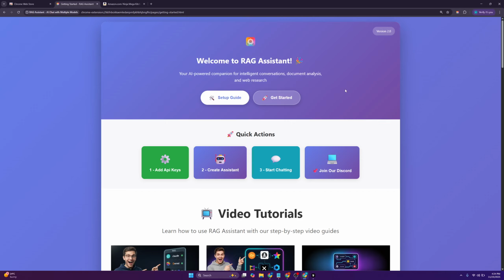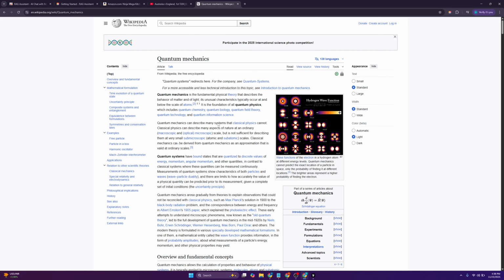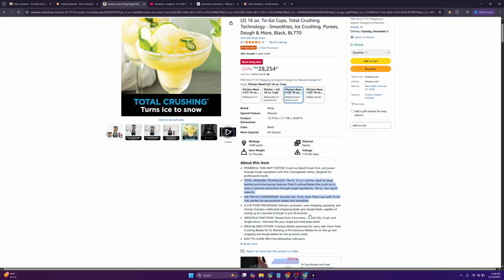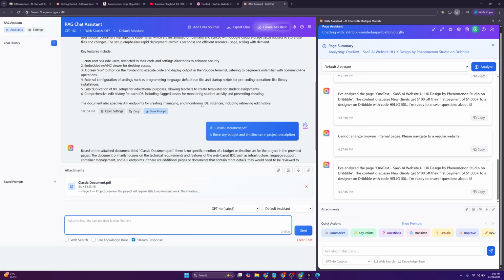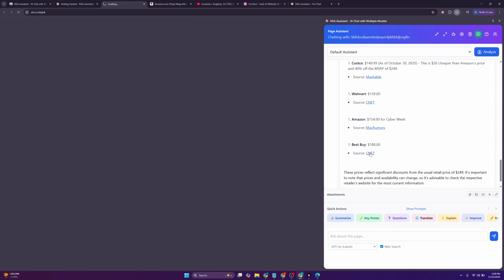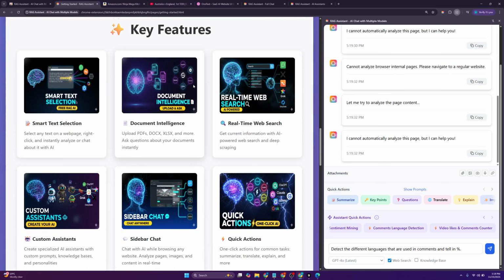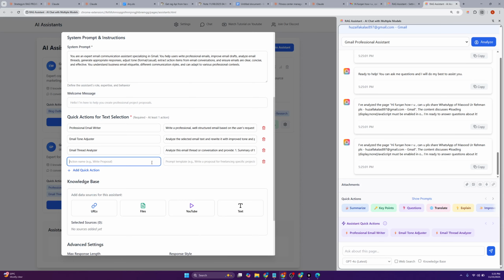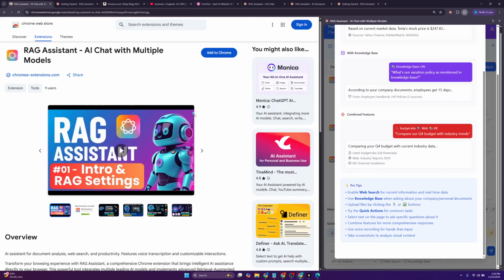How to Use RAG Assistant Chrome Extension | Full Tutorial | Best Sider Chrome Extension Alternative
How to Use RAG Assistant Chrome Extension | Full Tutorial (Smart Text Selection, Document Intelligence, Web Research & Custom Assistants)

Welcome to the complete, step-by-step tutorial for RAG Assistant – AI Chat with Multiple Models, your all-in-one AI companion for intelligent conversation, document analysis, smart text selection, and real-time web research.
This video is the FIRST full explanation of every feature inside the RAG Assistant 1.0 Chrome Extension — from installation to advanced assistant creation. If you want to build your own AI workflows, analyze documents instantly, convert website content into structured data, or create custom AI assistants powered by RAG, this is the only tutorial you need.

1️⃣ Installing the RAG Assistant Extension
How to enable it on any webpage
Overview of the RAG interface and sidebar

2️⃣ Smart Text Selection (Most Powerful Feature)

You will see REAL demos including:
Extracting product specifications from Amazon
Converting product info into formatted comparison tables
Extracting pros & cons from selected reviews
Generating detailed articles from product description
Scraping YouTube comments → summarizing opinions & finding the winning team
Extracting links + SEO tags from any YouTube video description
Understanding complex Wikipedia paragraphs in simple words
Extracting phone numbers or important info from long chats
Writing professional email replies from selected email threads
Using the selection menu: Ask, Explain, Summarize, Translate, Create Assistant

Smart Text Selection allows you to highlight ANY text on ANY website and instantly:
➡ Convert it
➡ Analyze it
➡ Summarize it
➡ Extract data
➡ Generate responses
➡ Use custom assistants on your selected data

3️⃣ Document Intelligence (Full RAG-Based Processing)
Sidebar
Full chat window
Assistant Knowledge Base
Supports: PDF, Word, Text, Markdown, and more.
Features shown:

Instant document summarization
Extracting budgets, timelines & key points
Asking multiple questions simultaneously
Viewing exact prompt + context used for processing
RAG-powered chunk retrieval for efficient API usage

4️⃣ Real-Time Web Research
Enable web search
Fetch BTC price in real-time
Check current weather in any city
Get latest tech news
Get football match results
Find cheapest AirPods price across stores
Get live and verified internet information inside your sidebar
This turns the extension into a powerful AI Search Engine inside Chrome.

5️⃣ Creating Custom AI Assistants
Create your own assistant
Add a name, description, system prompt
Customize temperature, model & tone
Add action prompts (quick actions)
Add URLs, YouTube videos, documents as Knowledge Base
Enable or disable web search
Understand how sub-actions work with system prompt

Examples included:
✔ YouTube assistant
✔ Amazon shopping assistant
✔ Gmail professional assistant
✔ Custom text-based tools for any website

This lets you build your own:
➡ Comparison extractor
➡ SEO tool
➡ Review analyzer
➡ Email writer
➡ Research agent
➡ Product spec extractor
➡ Script writer
➡ Chat analyzer

6️⃣ Sidebar Chat (Super Useful)
Ask about product price, description, rating, reviews
Generate professional email replies
Adjust email tone
Analyze full email thread with key summary
Extract text from images
Ask questions about screenshots
Upload photos and chat with images
Use quick actions customized for each assistant

7️⃣ Image Understanding & Screenshot Queries
Capture on-screen images
Extract text from screenshots
Ask questions about UI layouts
Identify OS or app types
Describe an image with AI
Chat with any image in your browser

⭐ Why RAG Assistant is Special
✔ Convert any webpage into structured data instantly
✔ Understand long documents in seconds
✔ Build AI tools without coding
✔ Do real-time web research inside your browser
✔ Analyze screenshots & web sections
✔ Automate repetitive writing tasks
✔ Create intelligent assistants for any niche